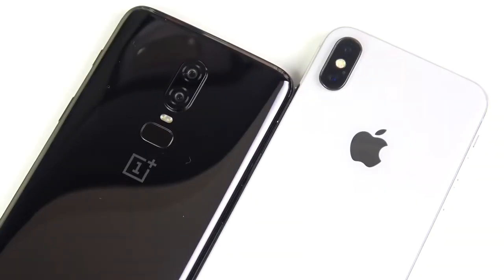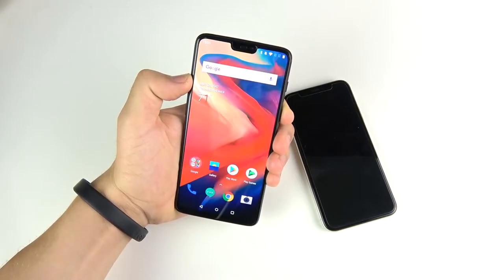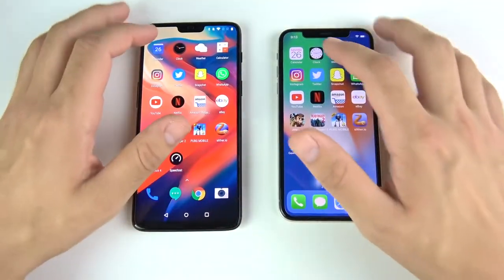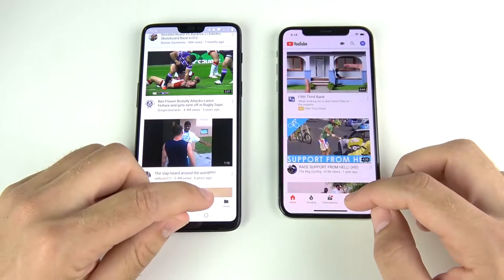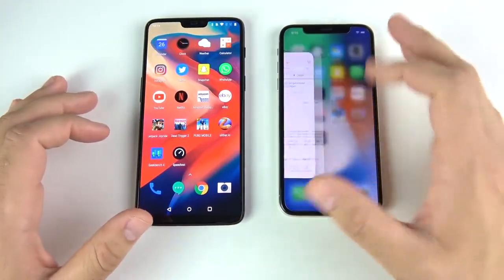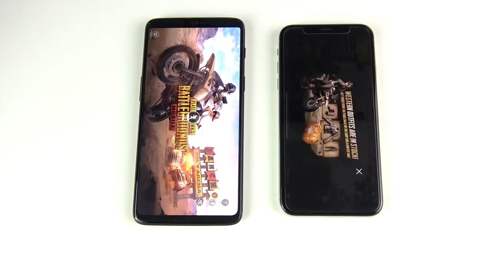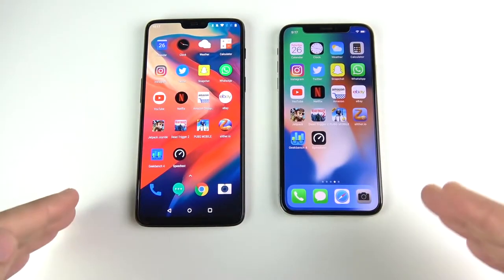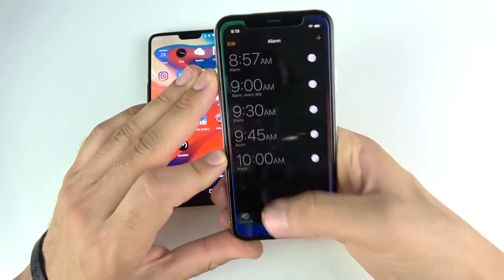OnePlus 6 vs iPhone X Speed Test!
We do not own all the videos.  Credits will be seen below or on creative commons Video host.